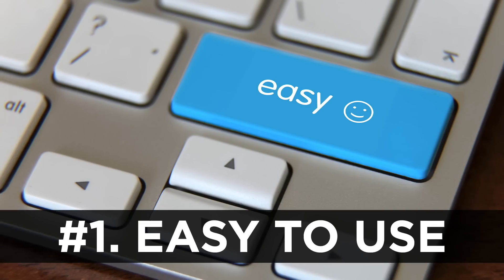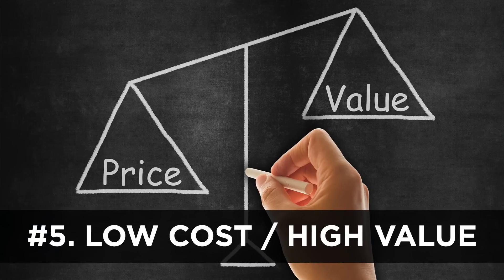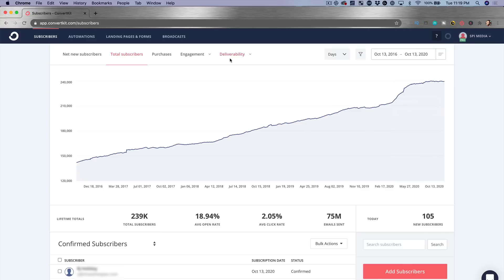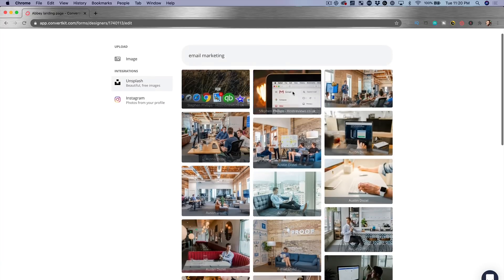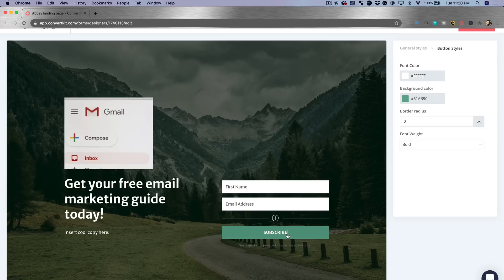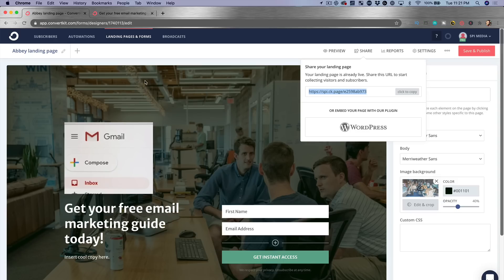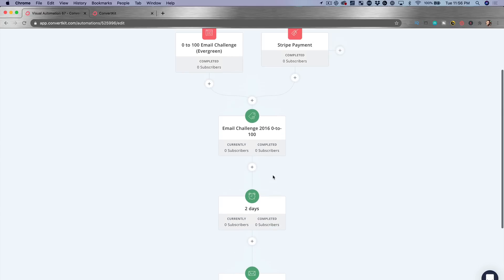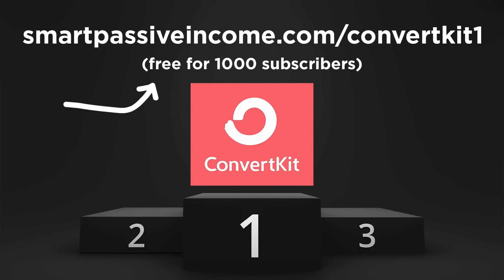The Best Email Marketing Software for 2022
Choosing the best email marketing software can be difficult! In this video, I'm going to share my #1 pick for the best email platform whether you're a beginner, or have used email marketing services for a while.

Here is the criteria I used to make this selection:

1. Easy to use
2. Reliable
3. Top-notch customer service
4. Built-in Tools
5. Affordable Price

Click the link below to use ConvertKit, my top recommended email software that I've been using since 2014.

(The link above is an affiliate link, which means I earn a small commission - at no extra cost to you - if you end up moving forward with a payment plan down the road. Thanks so much in advance!)

0:00 Introduction
0:50 Criteria for Best Email Software
2:45 Creating a Landing Page and Form
5:15 Sending a Broadcast Email
6:45 Automation and Sequences Made Easy
11:28 The #1 Email You Should Send to Your Audience

Listen to podcasts? Here are a couple of podcasts that I personally host (with over 65 million combined downloads) that will help you on your online business journey:

Also, have you thought about starting your own podcast? Check out my famous podcasting tutorial here on YouTube, the #1 podcasting tutorial on the platform:

Cheers, and as always,